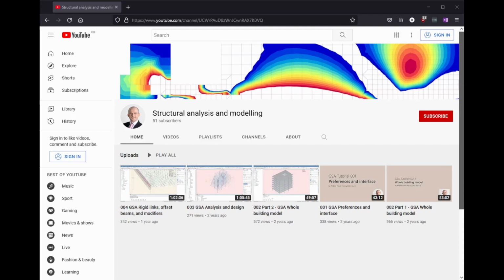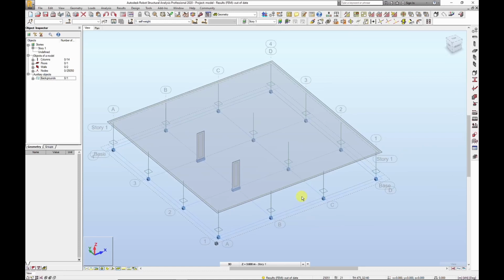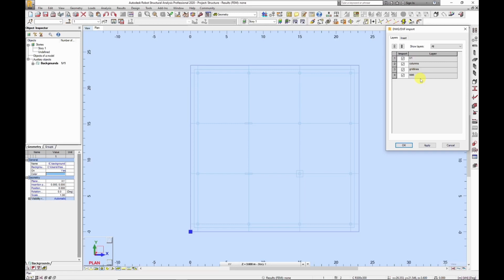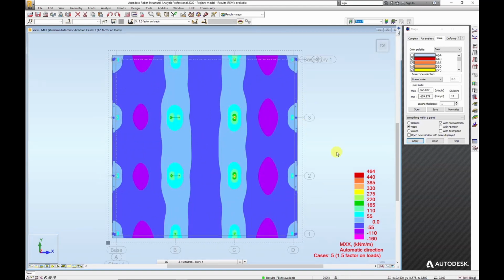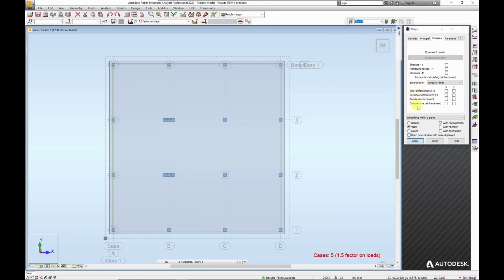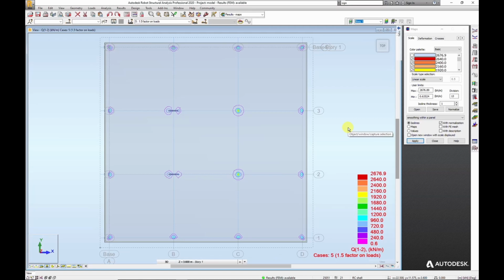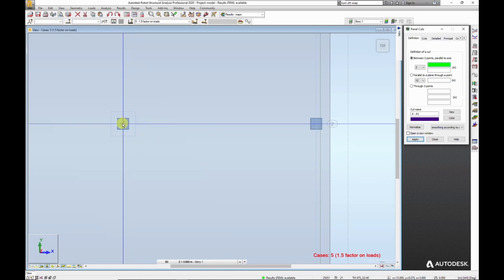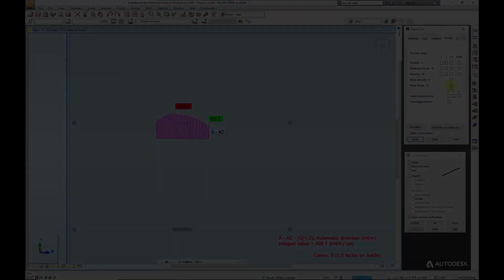Getting started with Autodesk Robot Structural Analysis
This video will be of use to any student using Autodesk Robot Structural Analysis as part of their course or for new graduates picking up Robot for the first time.

The aim of the video is not simply to show how the software works, but also how to use it as part of the design process.

In the video, where I refer to ‘lectures’, that’s a reference to lectures I delivered to the students in the Advanced Structural Engineering cluster at Imperial College, London.

Contents:
0:00 start
0:13 introduction
1:24 on-line resources
3:57 CAD imports
17:43 Contouring
37:29 Panel cuts